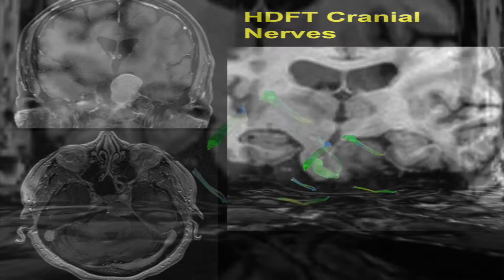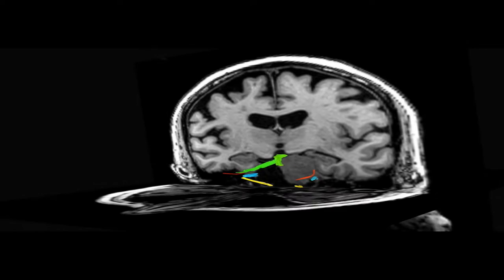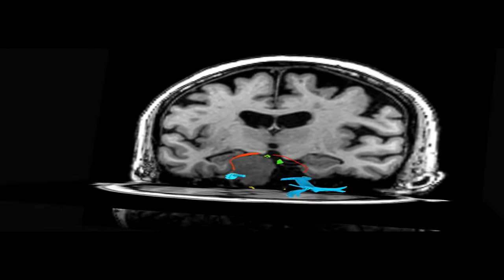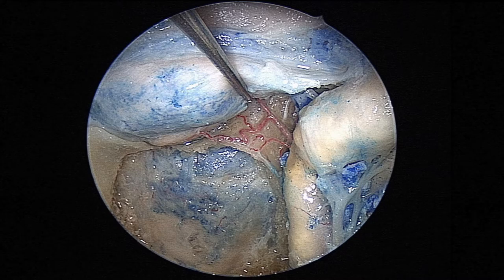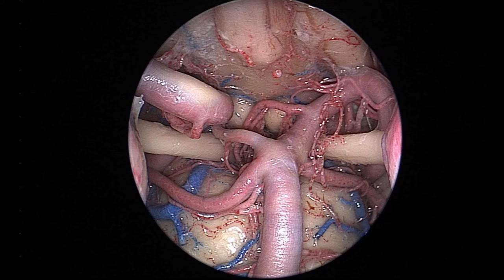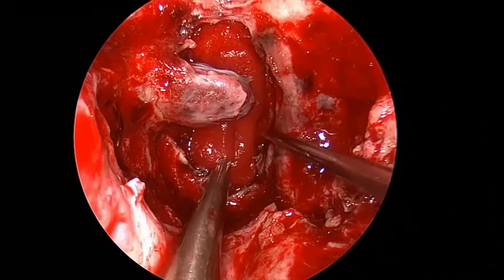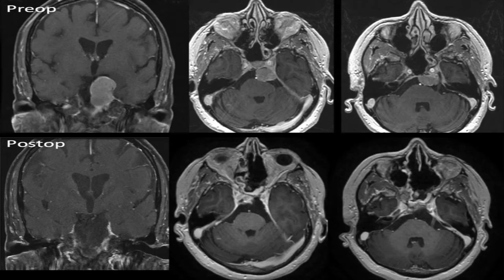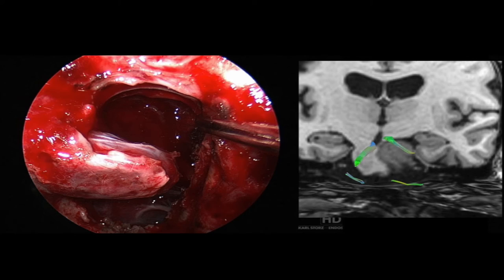Visualization of Cranial Nerves Using High-Definition Fiber Tractography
Video demonstrating preoperative fiber tracking results and intraoperative findings.

This video has been taken from "Visualization of Cranial Nerves Using High-Definition Fiber Tractography," a manuscript that can be read in a future issue of NEUROSURGERY. It was submitted by corresponding author Juan C. Fernandez-Miranda, MD, from the Department of Neurological Surgery at the University of Pittsburgh in Pittsburgh, Pennsylvania.